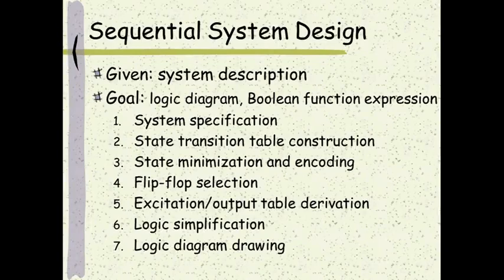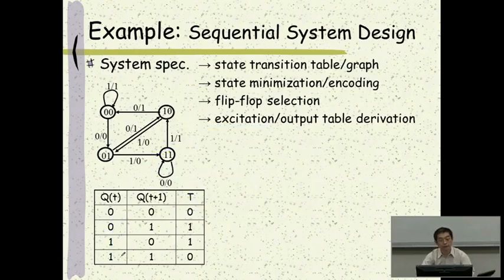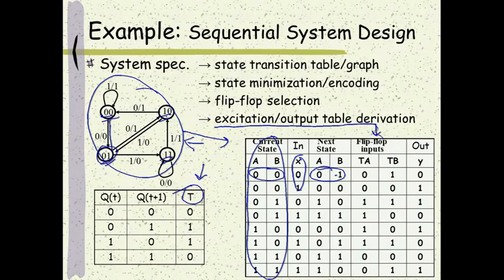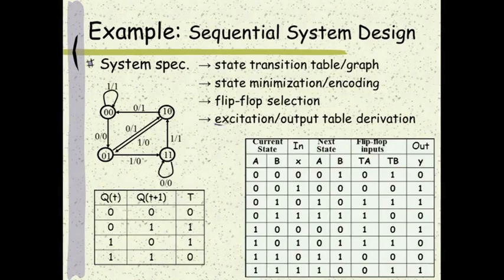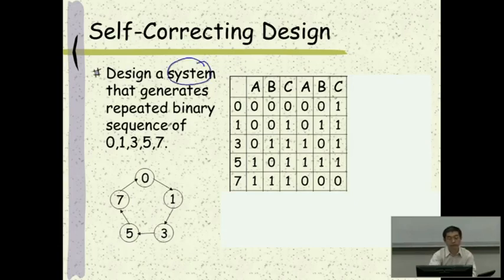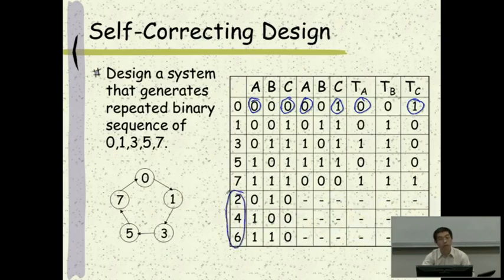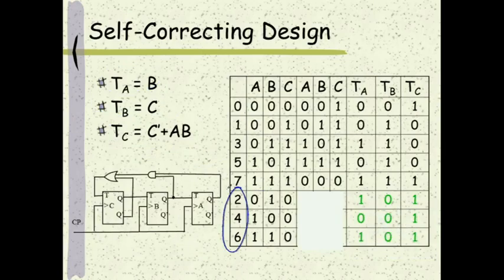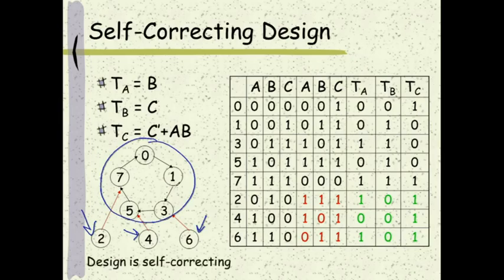Cyber Security Course || Hardware Security || Week 1 || Class 6 - Sequential System Implementation